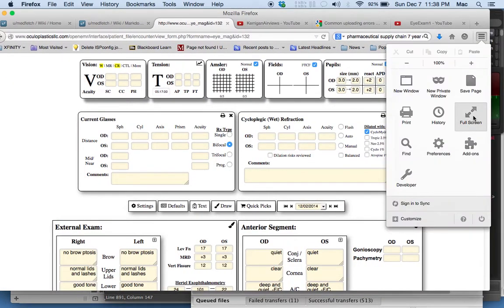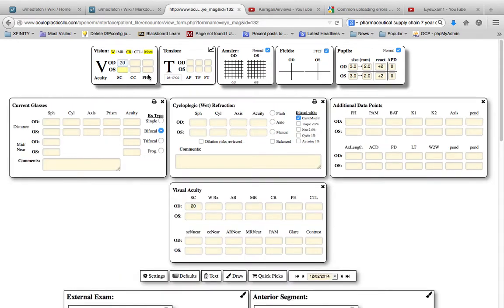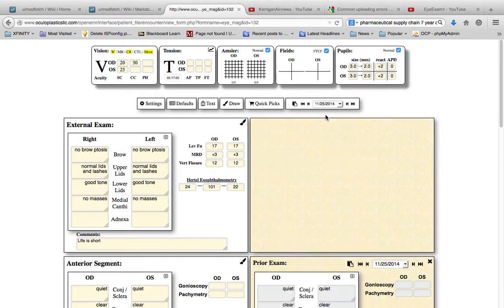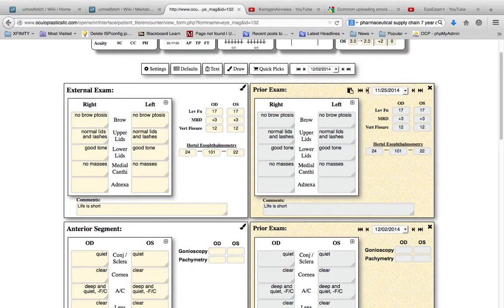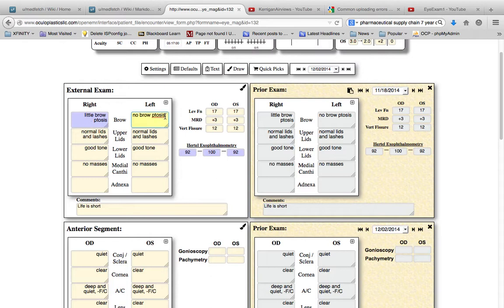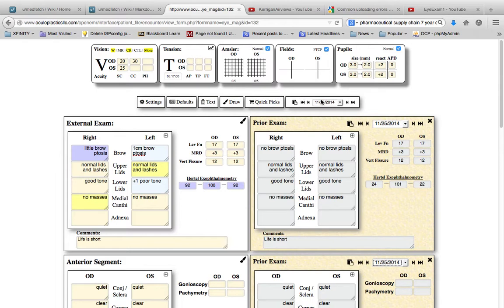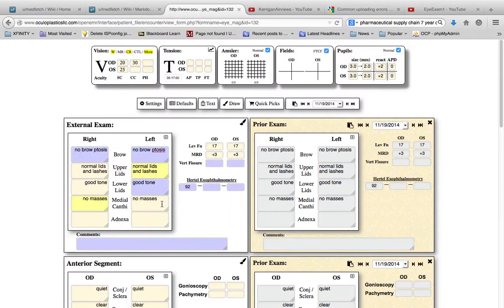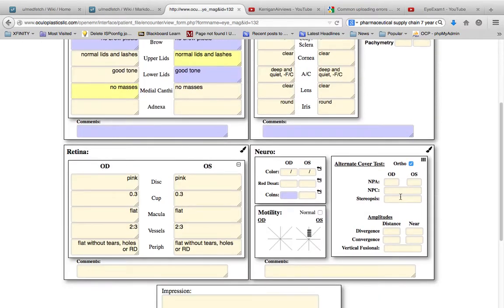Eye Exam 2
Clinical portion of openEMR Eye Exam (eye_mag)